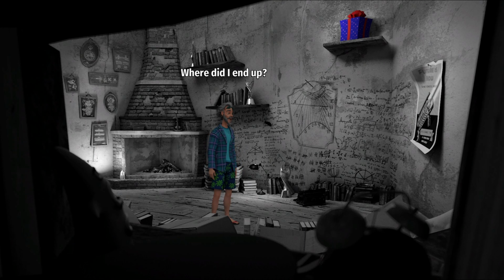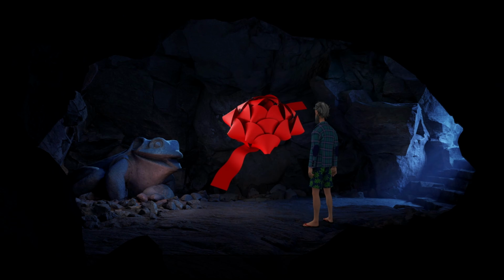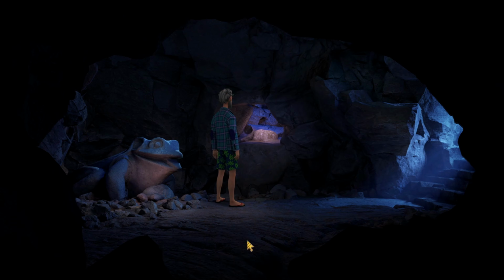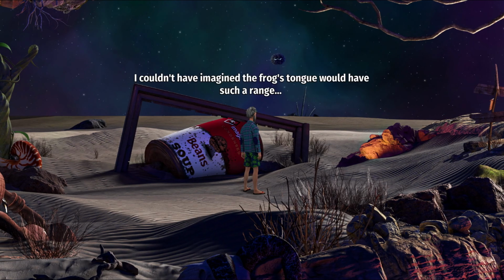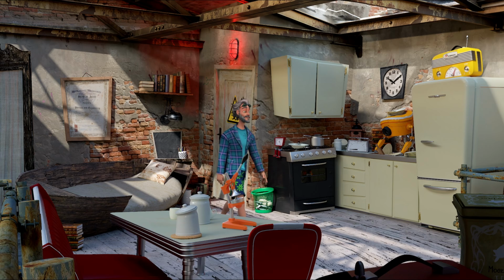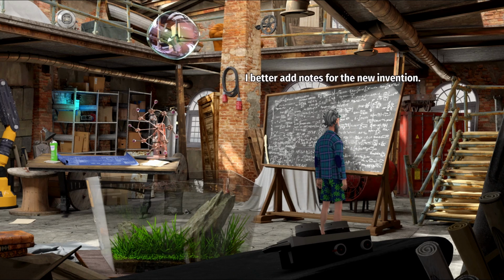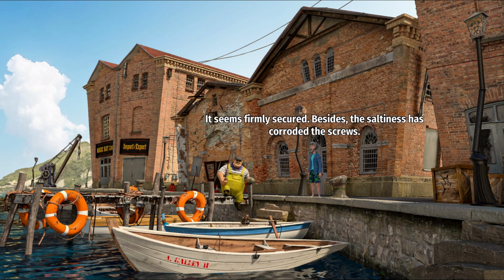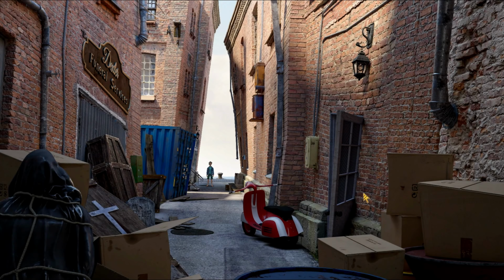🌀Whirlight: No Time to Trip – First Impressions | A Quirky Time-Travel Adventure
First Look at Whirlight: No Time to Trip – A Wacky Point-and-Click Journey! 🎮✨

Welcome to my first impressions of Whirlight: No Time to Trip, a brand-new point-and-click adventure with a quirky story, hilarious dialogue, and stunning hand-drawn visuals! If you love classic games like Day of the Tentacle and Sam & Max Hit the Road, this one is sure to grab your attention.

🌀 What is Whirlight: No Time to Trip?
Whirlight: No Time to Trip is a comedy-driven adventure game where you follow Hector, an unlucky but brilliant inventor, as he embarks on a chaotic journey through space and time. Along the way, he teams up with Margaret, a strong-willed artist, to explore the bizarre world of Verice Bay and beyond. Expect puzzle-solving, funny interactions, and tons of unexpected twists!

🔎 In This Video:
✔️ First impressions of Whirlight: No Time to Trip
✔️ Exploring the game’s hand-drawn world 🎨
✔️ Meeting the wacky characters 🏴‍☠️👩‍🎨
✔️ Solving puzzles and discovering secrets 🕵️‍♂️
✔️ Is this the next must-play adventure game? 🤔

🎭 Why You Should Play Whirlight: No Time to Trip
If you're a fan of story-rich games, puzzle-solving, and humor, this game might be a hidden gem. With gorgeous 2D animation, time-travel mechanics, and an engaging narrative, Whirlight brings back the charm of classic 90s adventure games while adding modern twists.

💬 What do you think of Whirlight so far? Are you a fan of classic adventure games? Have you played Whirlight: No Time to Trip yet? Let’s chat below! 👇